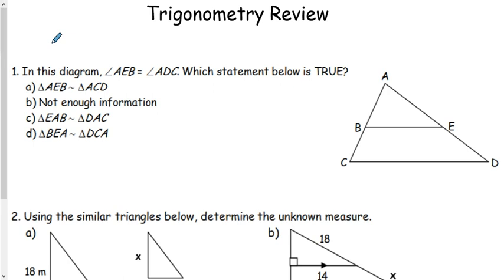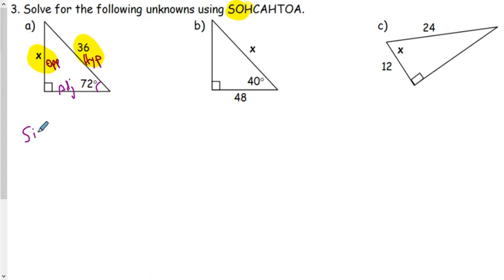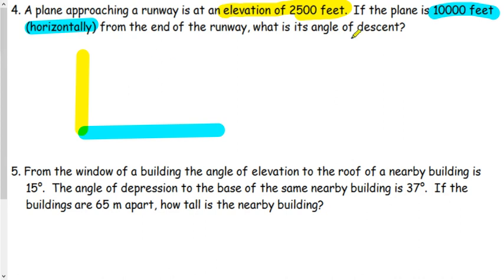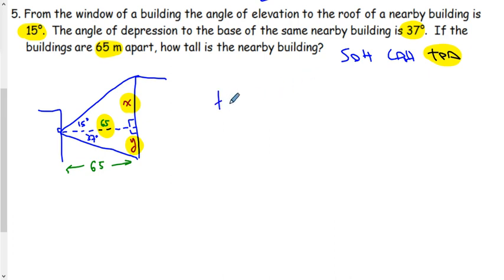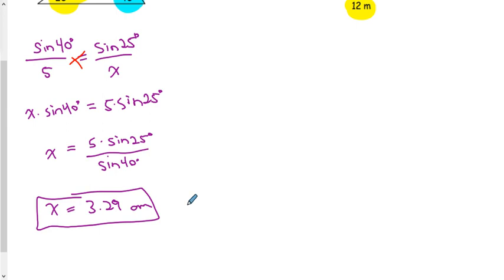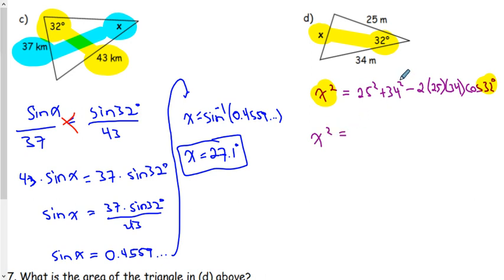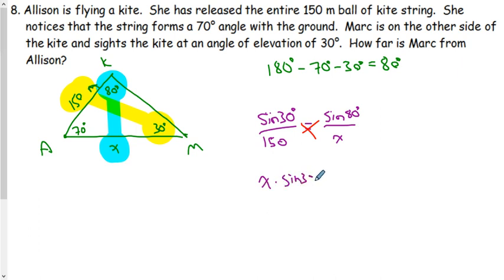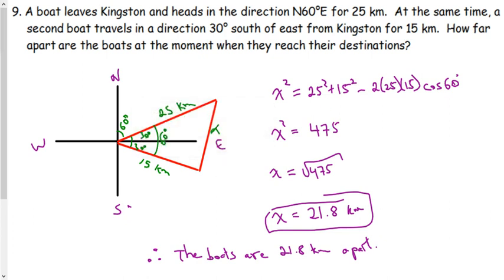EXAM REVIEW - Trigonometry